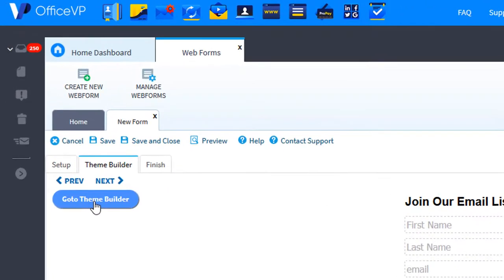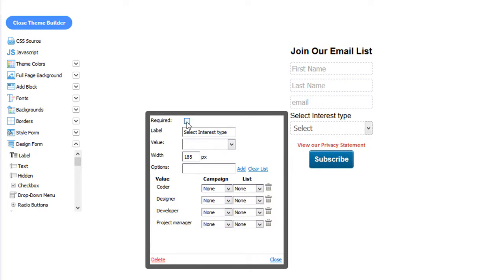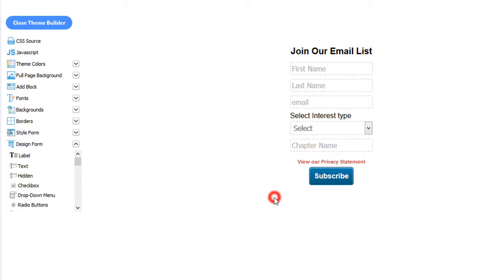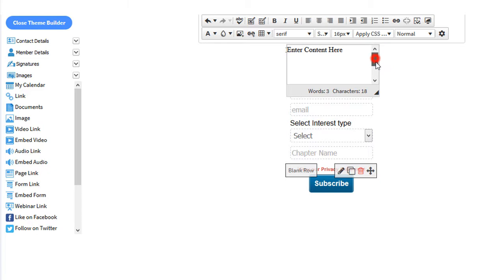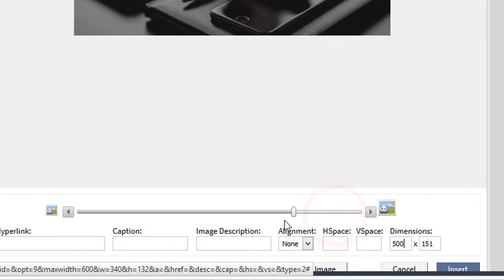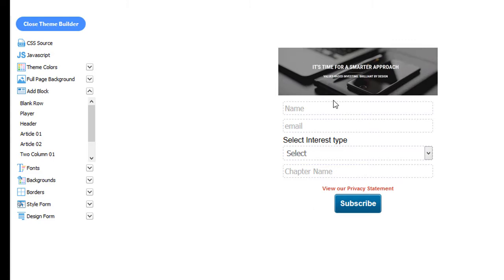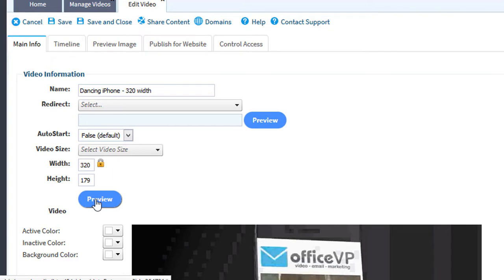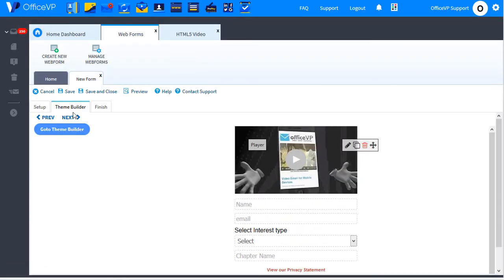Create web forms Step 02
v.5 Create web forms Step 02